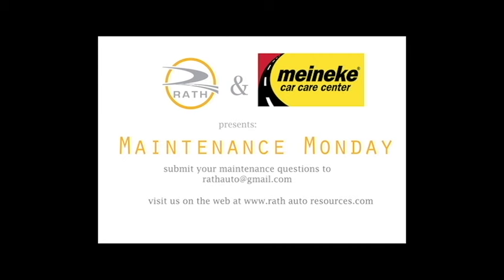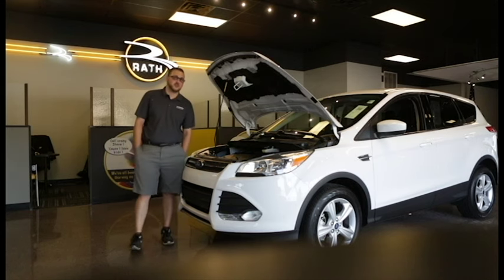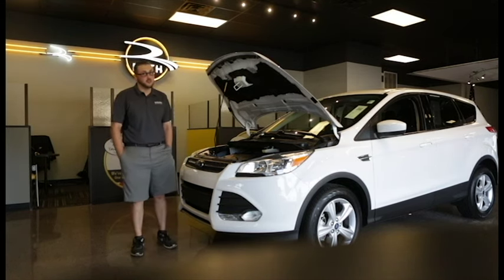Maintenance Monday - Engine Coolant -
Rath Auto Resources and Meineke Car Care Center of Fort Smith, Arkansas host a weekly Maintenance Monday feature. This week, we consult our care car specialist, Garret Mixon, to discuss engine coolant - what it is and why we need it.